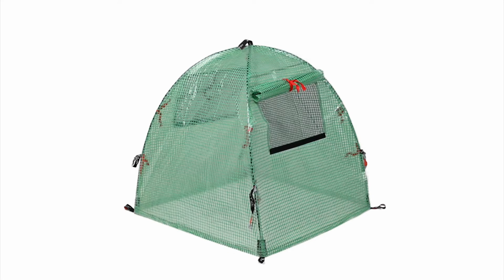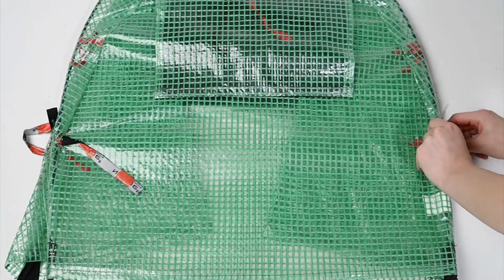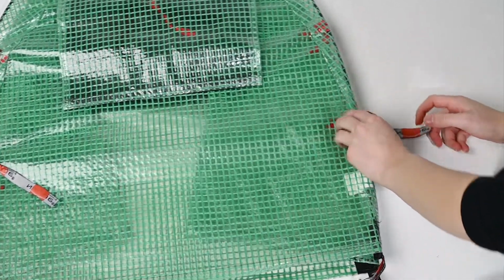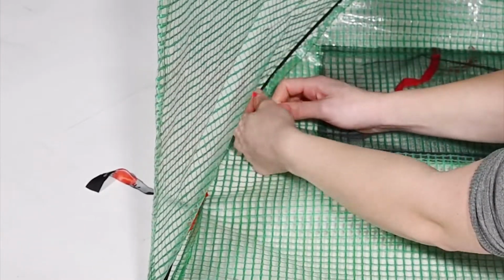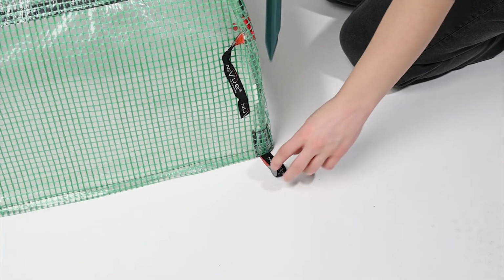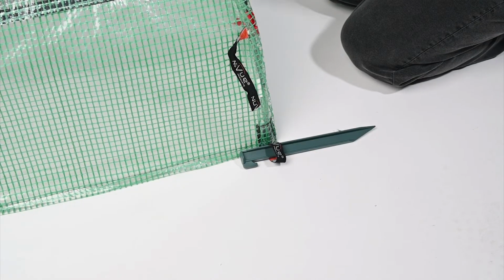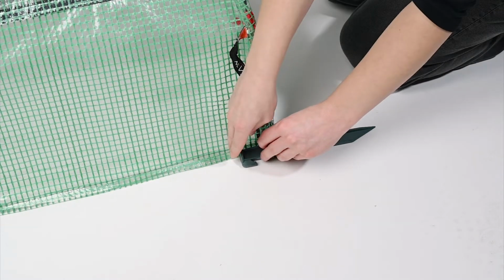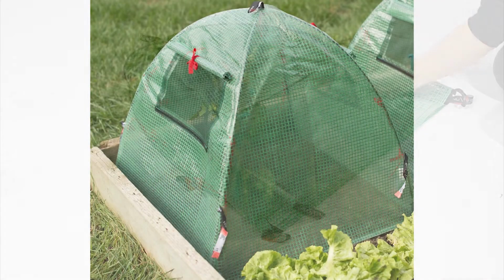24244 24245 POP Open Greenhouses English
Assembly instructions for NuVue's POP open greenhouses